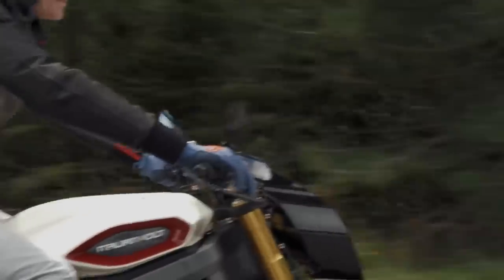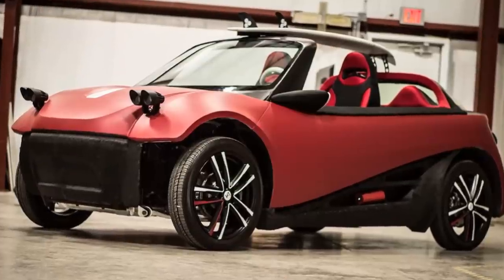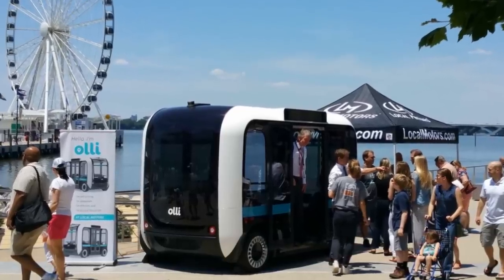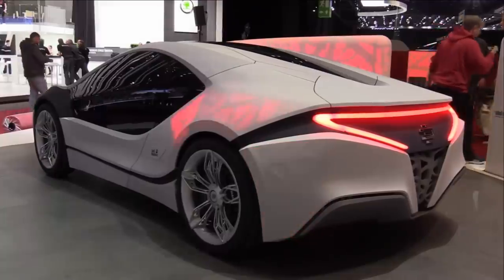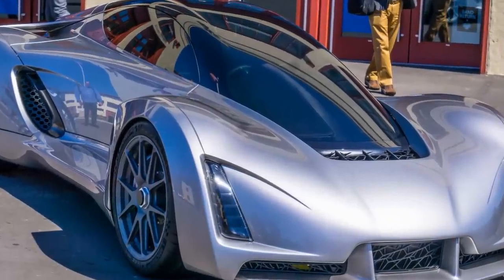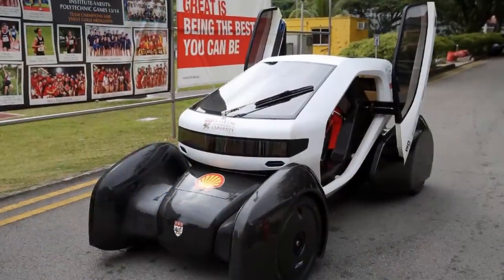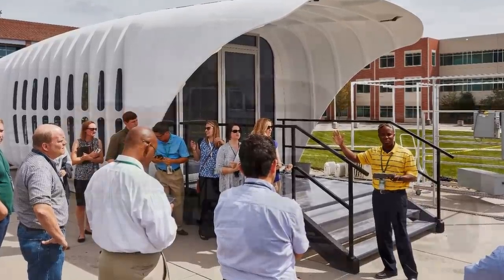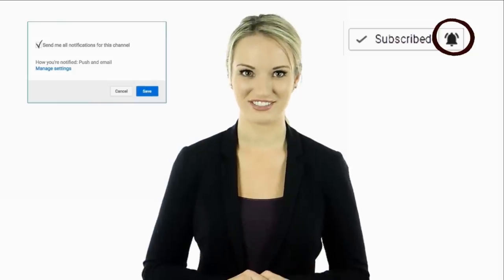10 Amazing 3D Printed Cars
3d printed cars are advancing at an incredible rate. From the past to the present, from smart to solar, these 3d printed vehicles are redefining the auto industry.
Here is our list of 10 remarkable 3d printed cars that became a reality.

➤ Featured 2023
00:00 Intro
00:23 Strati 3D Printed Car
01:40 LM3D Swim
02:40 Olli
03:55 3D Printed Shelby Cobra
ornl.gov
05:03 Edag Light Cocoon
06:23 Divergent 3D Blade
07:52 Italian Volt La Cama
09:01 Nanyang Venture 8
10:06 Aime Project and PUV
ornl.gov
11:42 LSEV